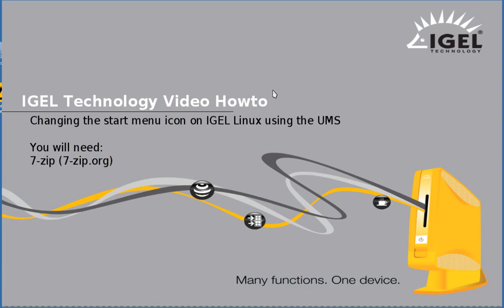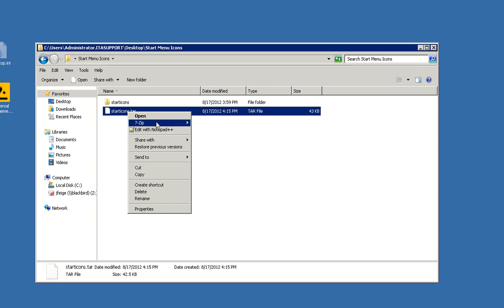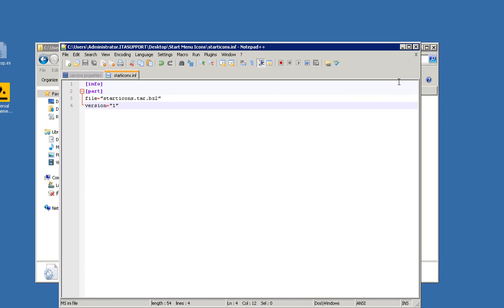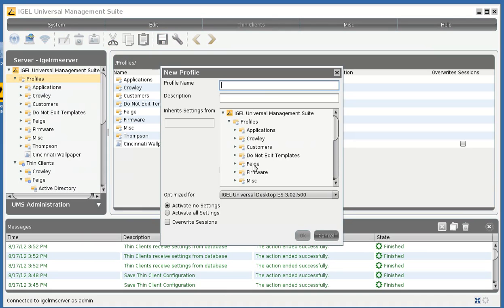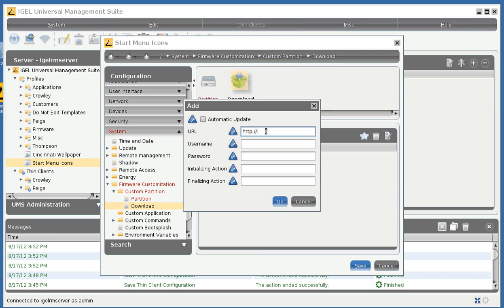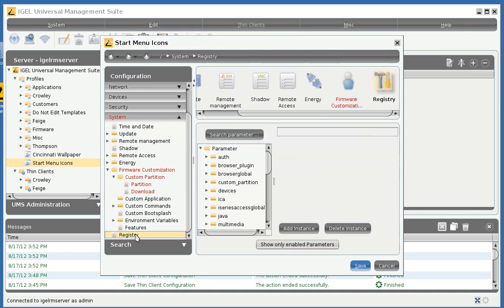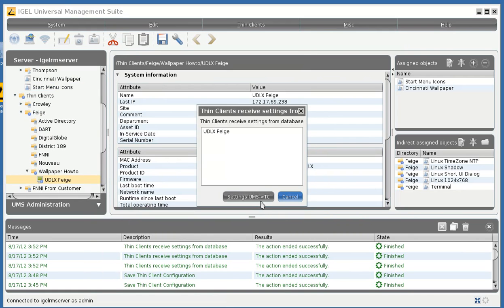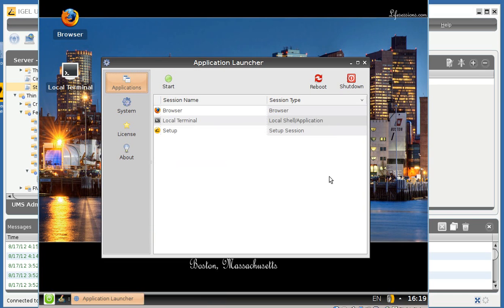IGEL Start Menu Icon HOWTO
Changing the start menu icon on IGEL Linux Thin Clients using the fantastic IGEL Universal Management Suite